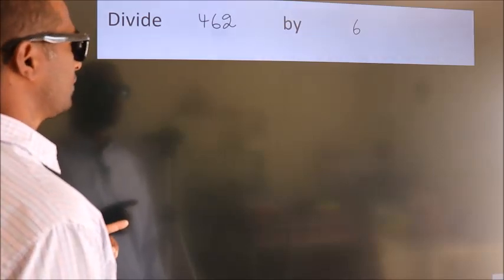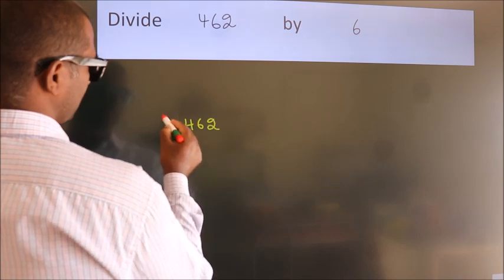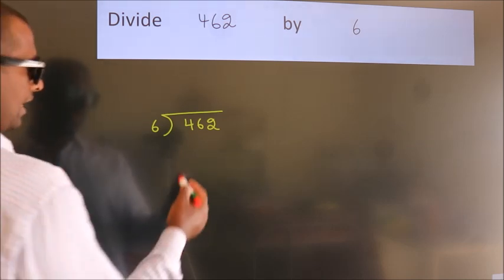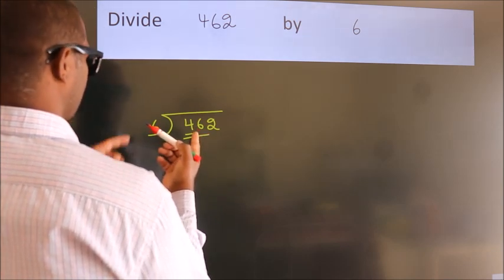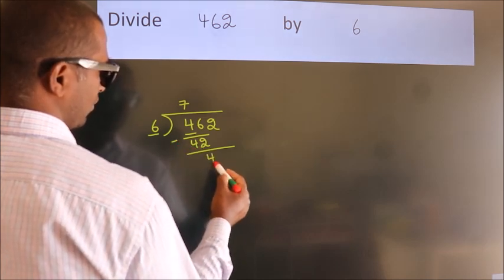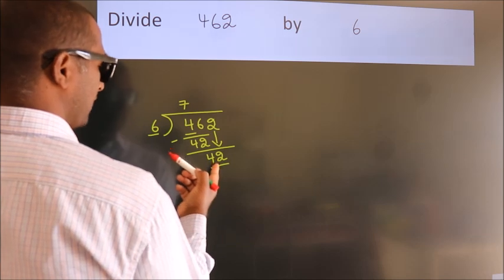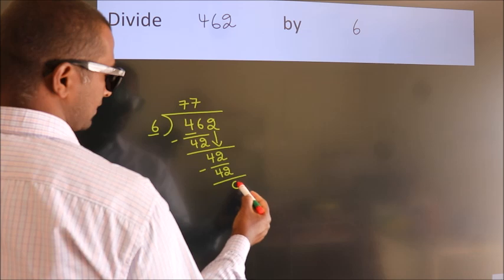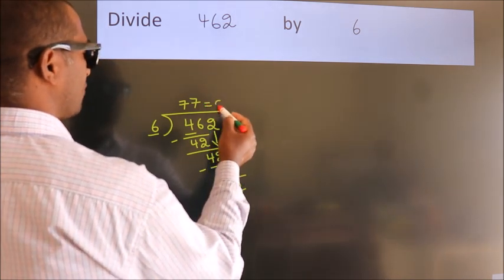Divide 462 by 6 Divide completely